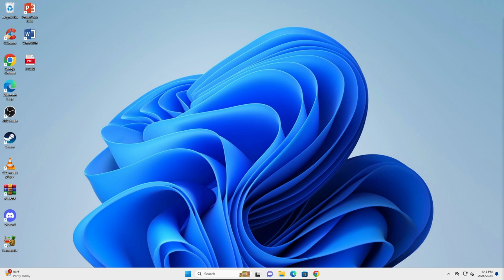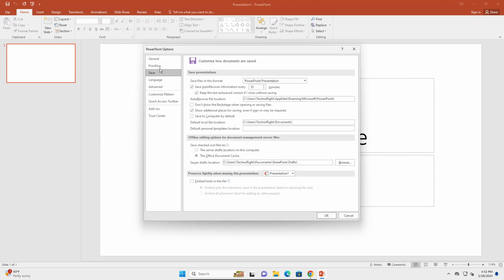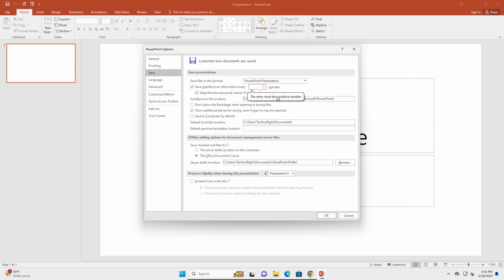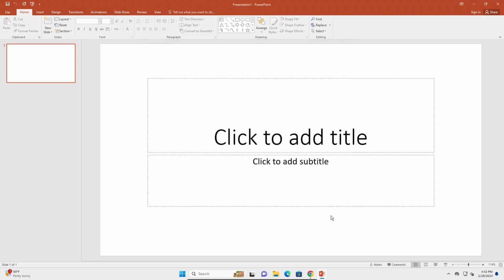How to Enable Autosave Feature in Microsoft Powerpoint | 2024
In this video, you’re going to learn How to Enable Autosave Feature in Microsoft Powerpoint. Enjoy!

In this video I'm guiding you guys on How to Enable Autosave Feature in Microsoft Powerpoint. Since it is quite popular issue, I have addressed it in this video to help you solve it instantly. Thanks peeps.